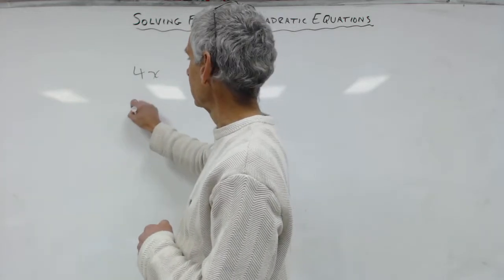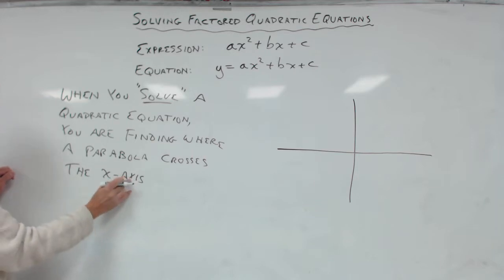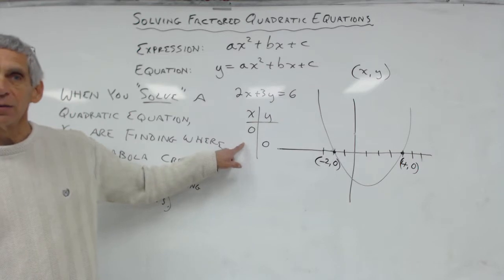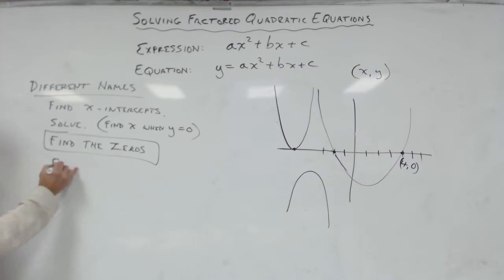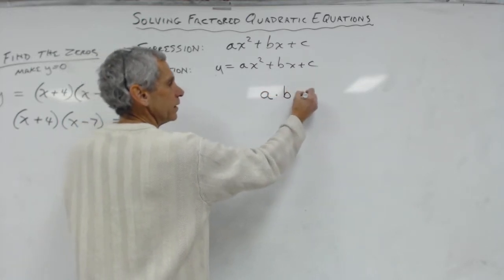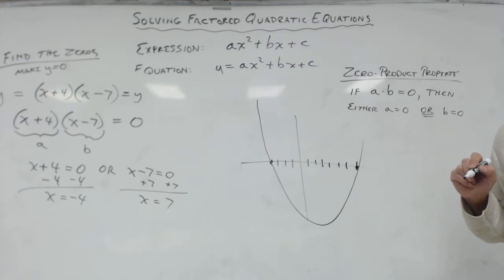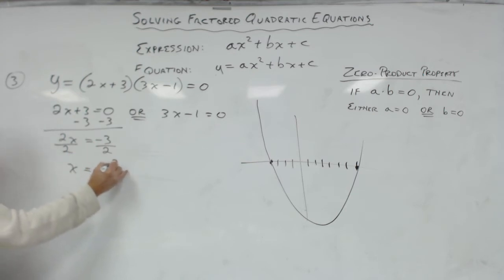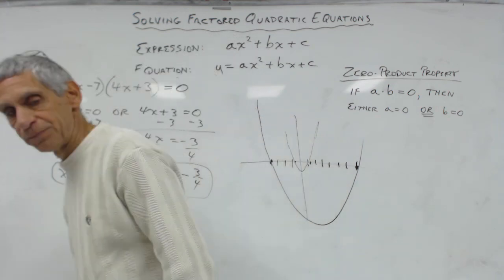1 16 Gary Solving Factored quadratic equations